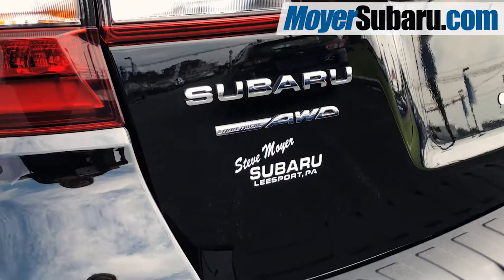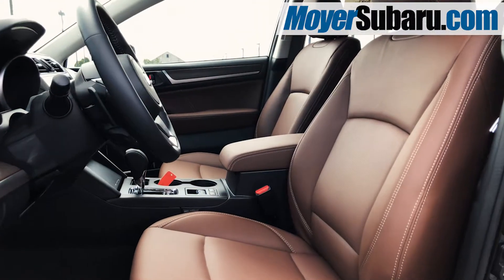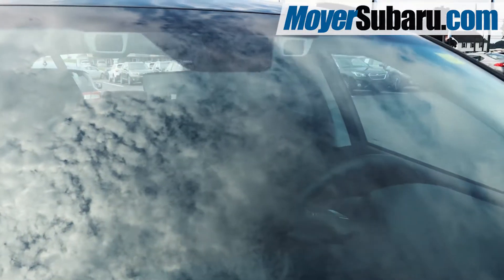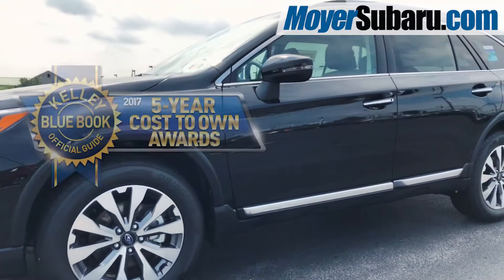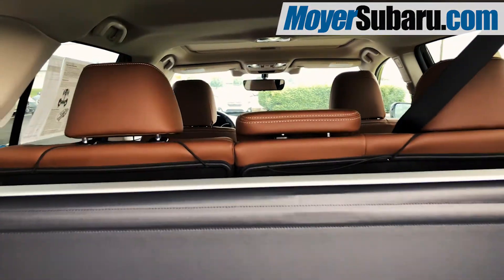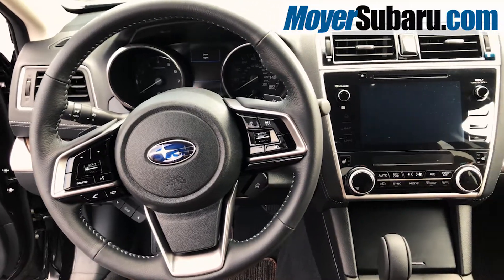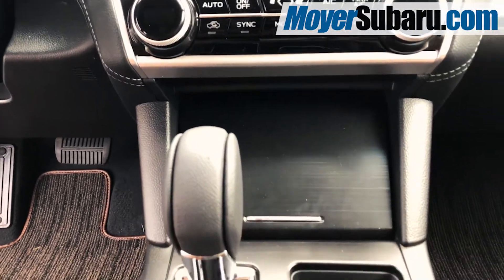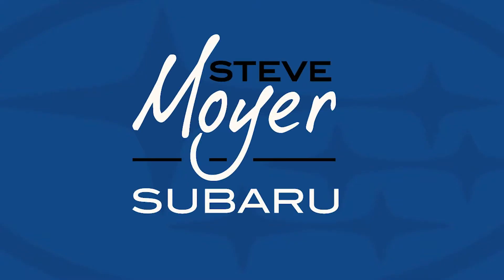2018 Subaru Outback 3.6R Touring in Crystal Black with EyeSight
This short video highlights many of the wonderful features on the new 2018 Subaru Outback 3.6R Touring, available at Steve Moyer Subaru in Leesport, PA or shop